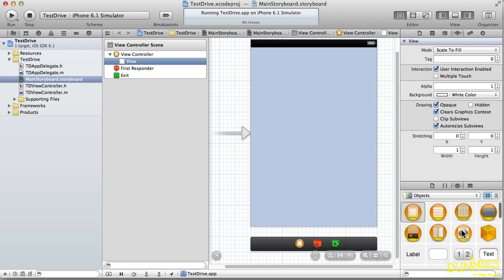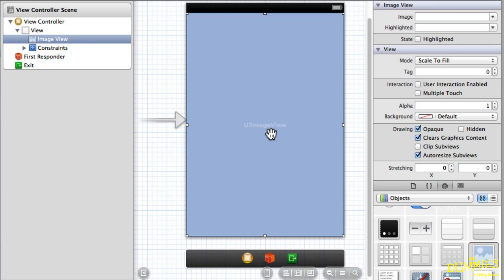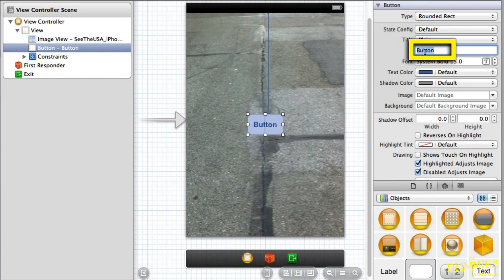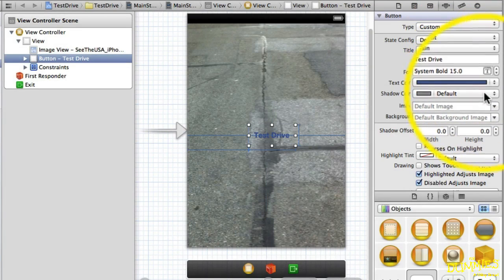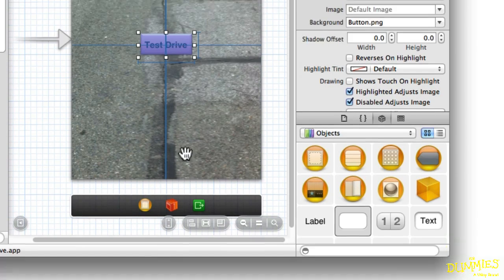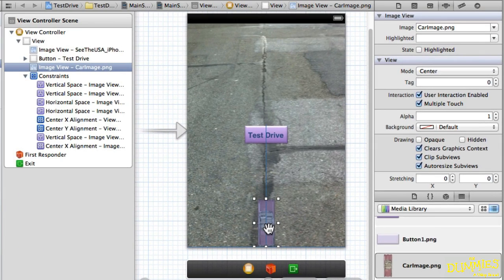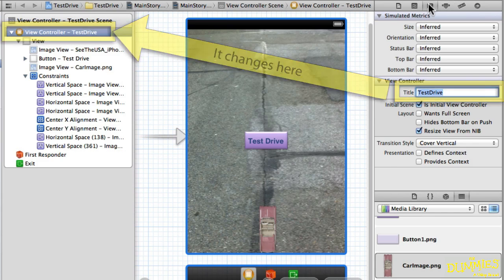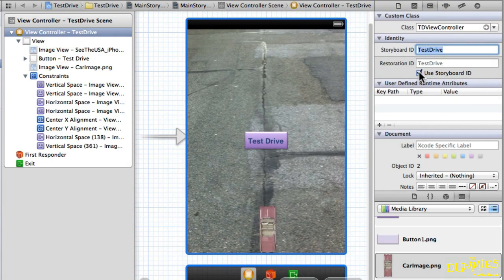For Dummies: iOS Application Development 1 - 15. Laying Out Your View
For Dummies: iOS Application Development 1 by Neal Goldstein
Video 15 of 30 for For Dummies: iOS Application Development 1

In this introductory course, you'll learnimportantiOS 6 app development basics before moving along todeveloping thesoftware skills you need to bring your apps to life.

iOS trainer, Neal Goldstein, takes it from the top explaining how you can join the Apple Developer Corps and register for an Apple iOS Developer account. Next, you'll learn how to install Xcode - Apple's iOS Integrated Development Environment (IDE) - and start exploring the iOS Software Development Kit (SDK). From there, Neal explainskey iOS development principles like design patterns and the Model-View-Controller (MVC) programming approach, and then moves you right along to creating, building, and running your own Xcode projects.

The course continues with a series of tutorials focusing on Views, View Controllers, and Storyboards then divesdeep intothe world of Objective-C. Neal expertly guides you through the "hooking up" phase of the development process where you'll connect and activate the logical functionality of your app. And finally, you'll wrap up the course by adding some flair to your app with animations and sound effects.

This course includes actual project files to help you work along with Neal's lessons. These real-world samples are your sandbox and give you the opportunity to explore and discover the intricacies of Neal's programming process.

In each lesson, you'll find clear expert video instruction, useful tips and reminders, and tools for taking notes, keeping track of your favorite lessons, and monitoring your progress along the way.

So put on your developer cap, break out the toolbox, and immerse yourself in the engaging world of iOS application development with help from For Dummies!